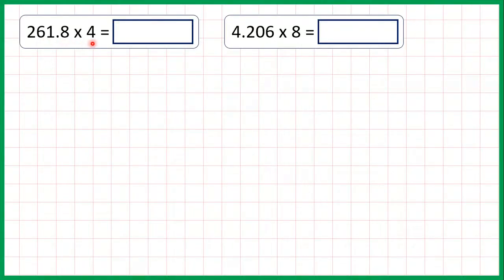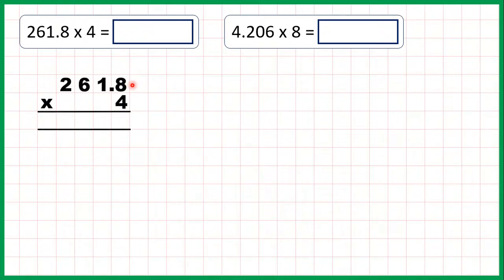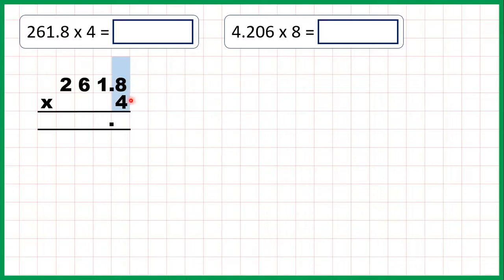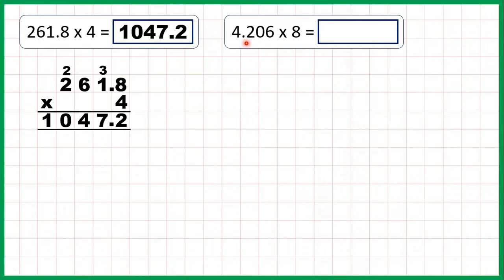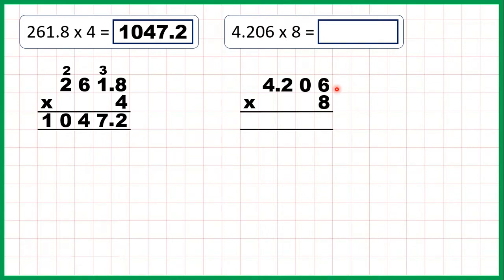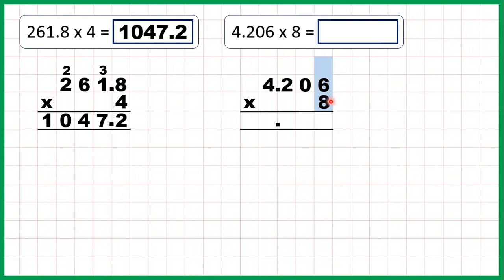Multiply decimals by whole numbers